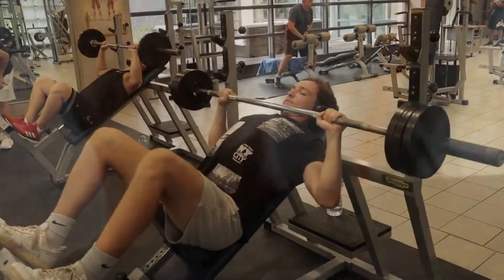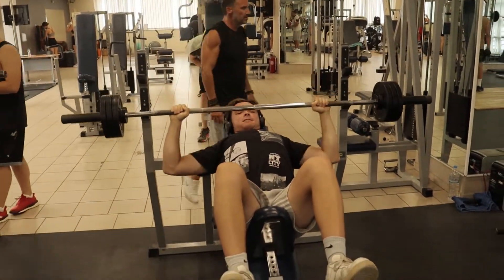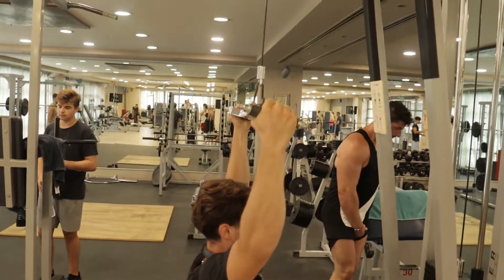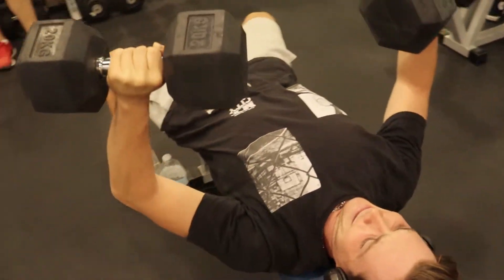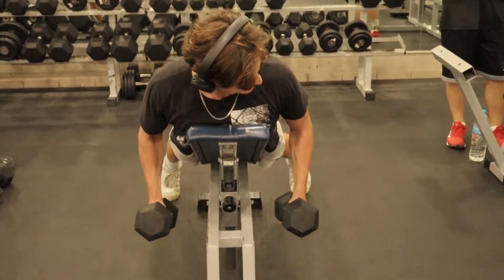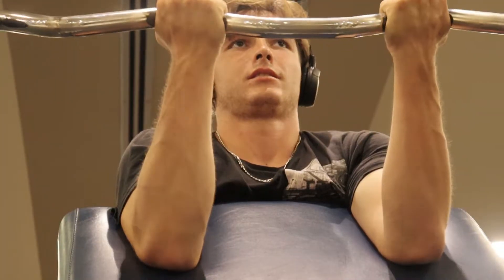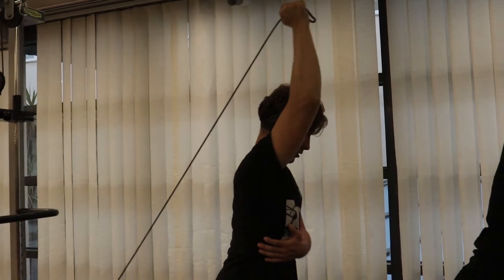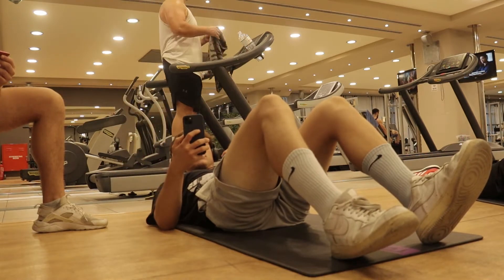Light Upper Workout | EP 1 | FAT EVACUATION